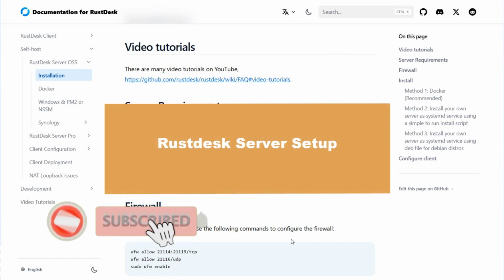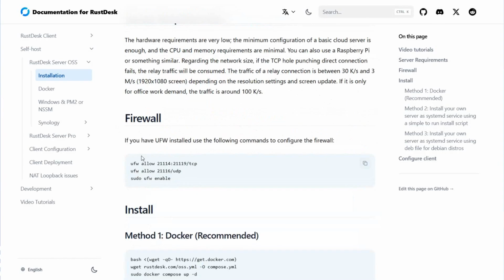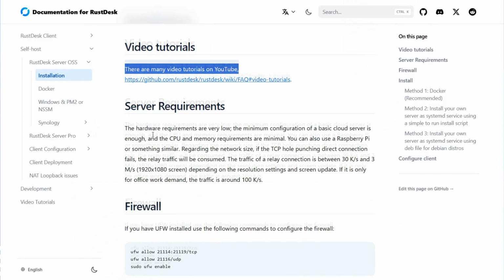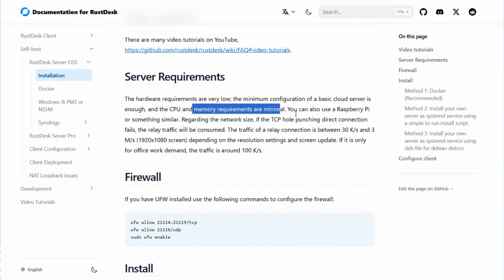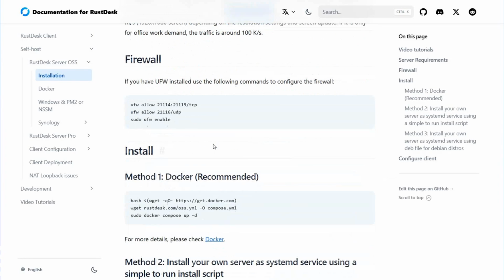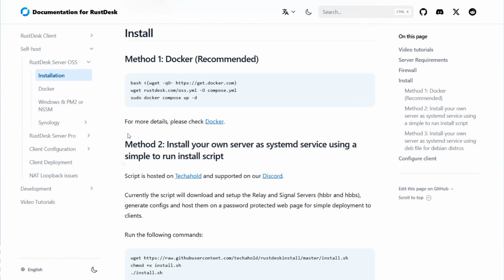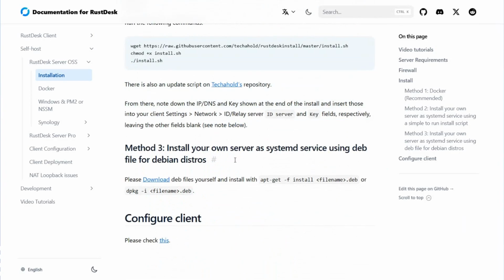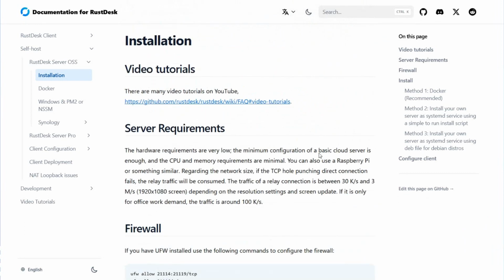Rustdesk Server Setup (Full Tutorial 2025)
Rustdesk Server Setup (Full Tutorial)

In this video, I'll show you How to Set up a RustDesk Server to Control Your Home PC From Anywhere. The method is very simple and clearly described in the video. Follow all of the steps & Your Remote Desktop SUCKS!! Try this instead (FREE + Open Source)